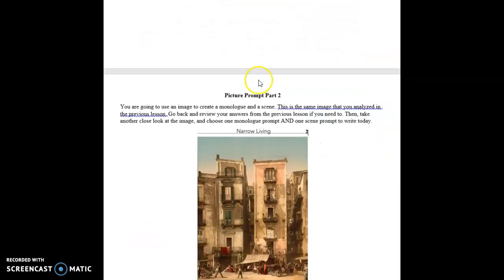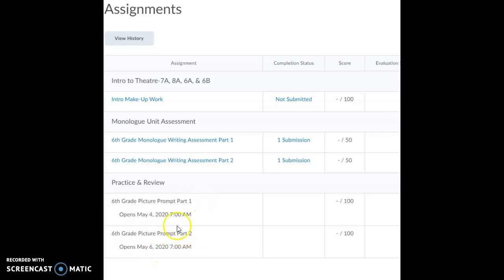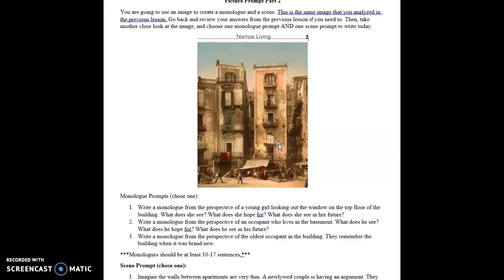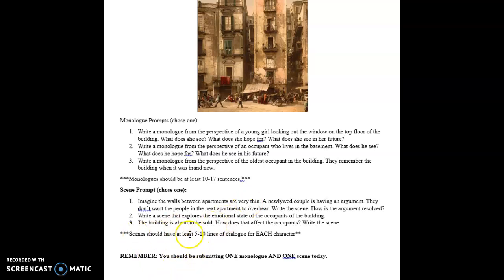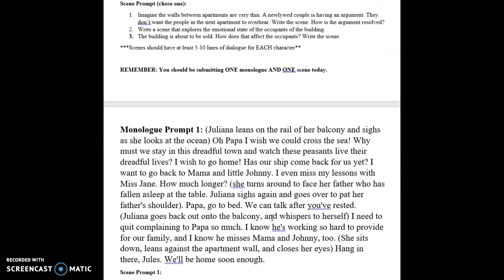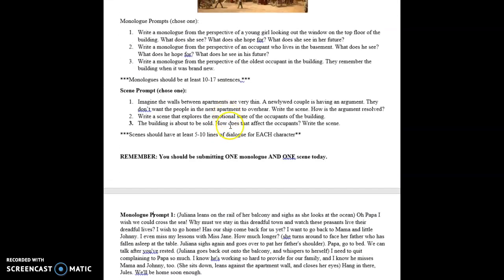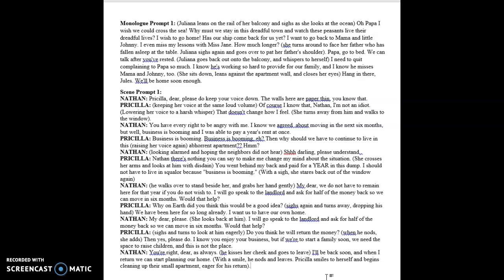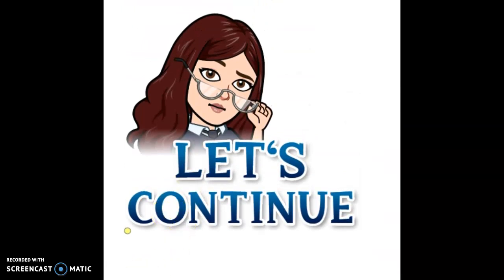Monologue Writing: Picture Prompt Part 2